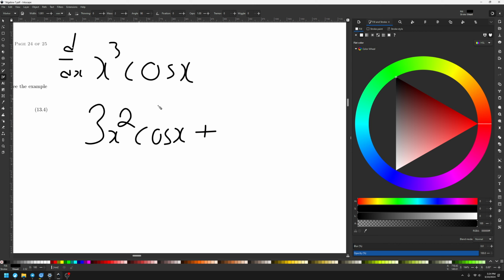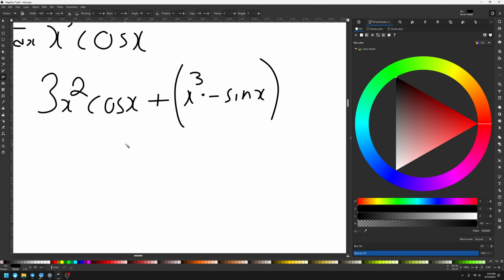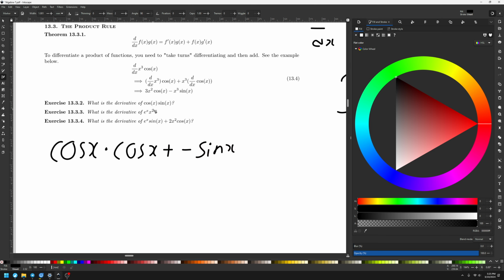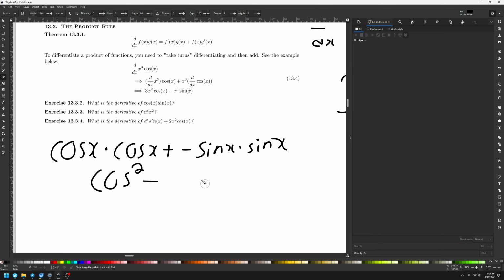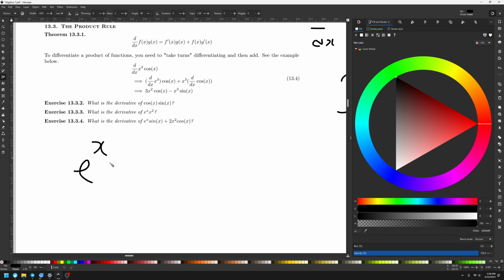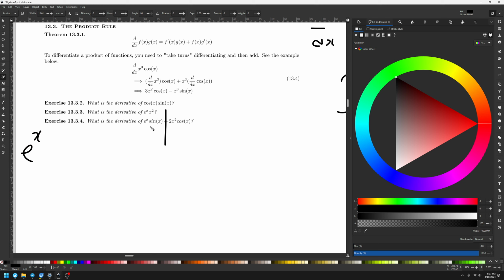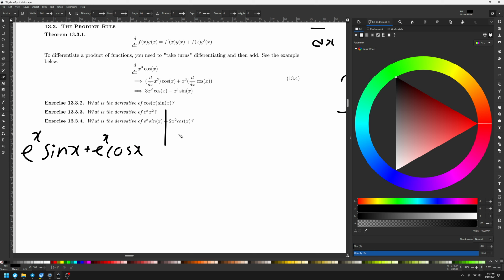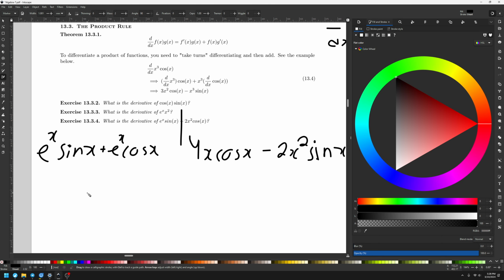Differentiating a Product of Functions With the Product Rule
An introduction to the product rule for differentiation, demonstrating how to differentiate the product of two functions.